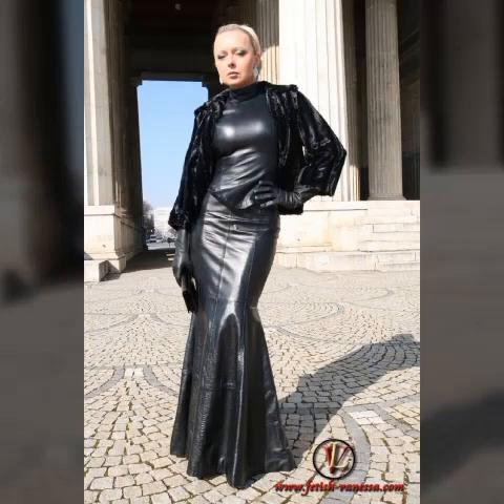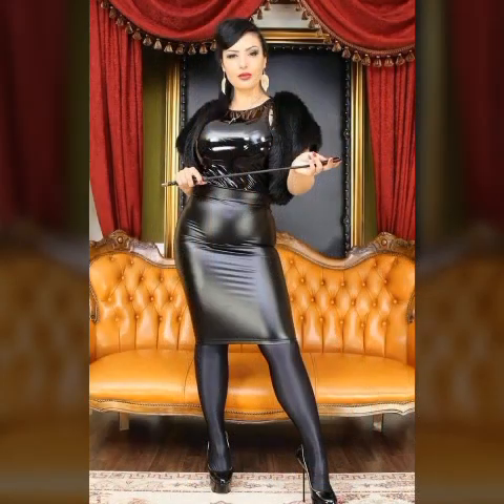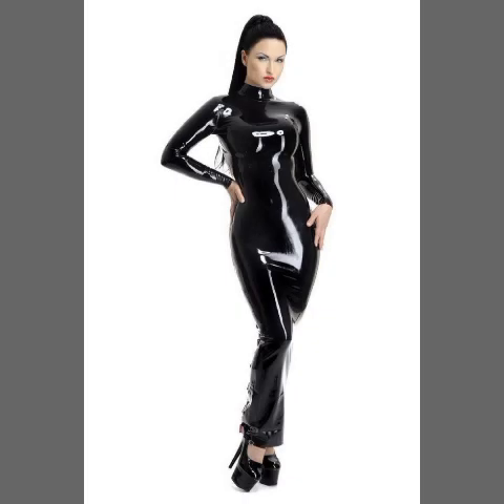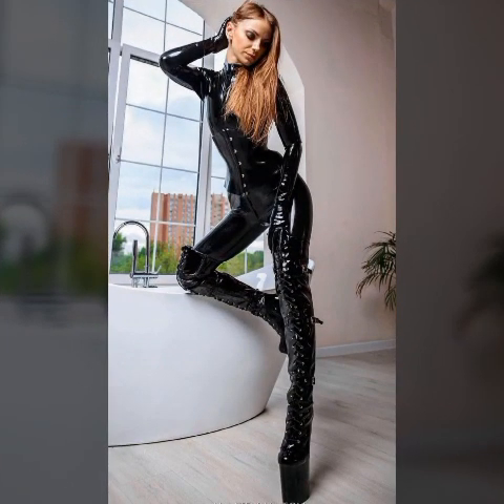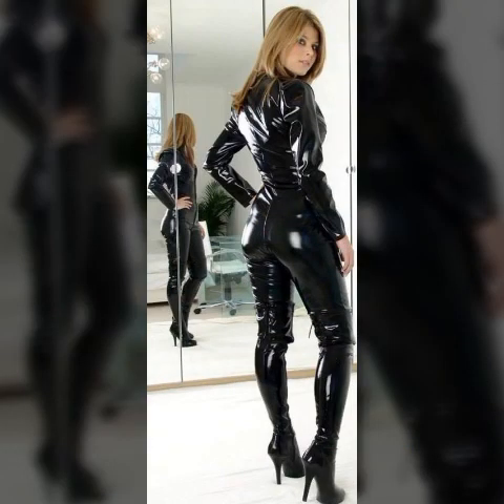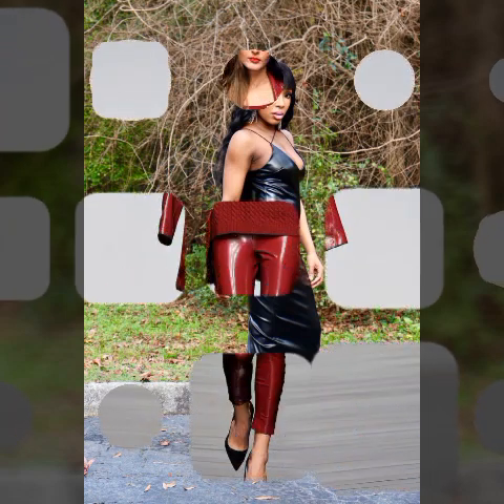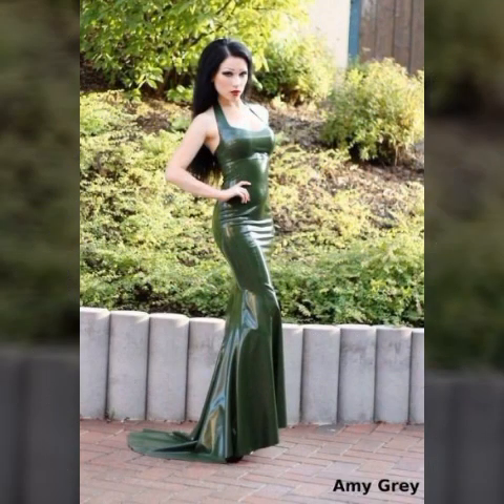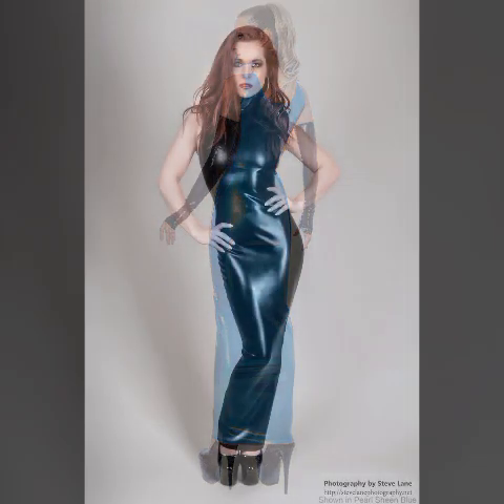Top pretty outstanding latex leather long dresses/outfits for ladies